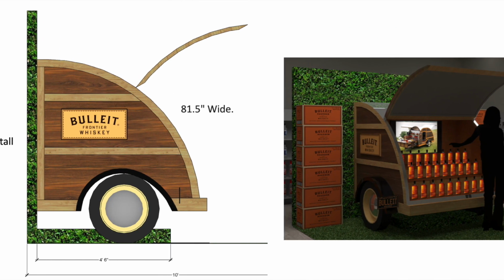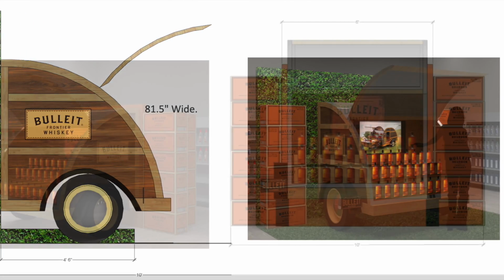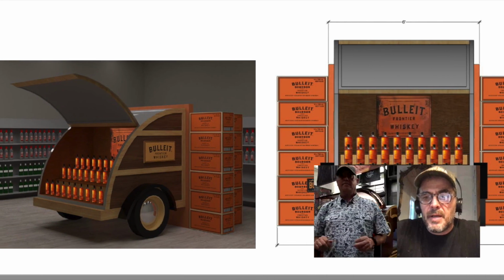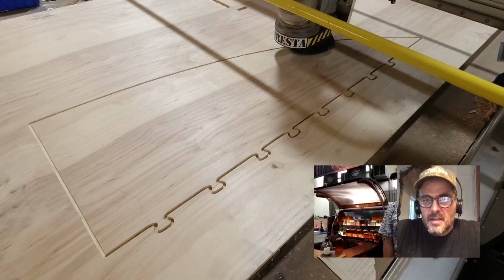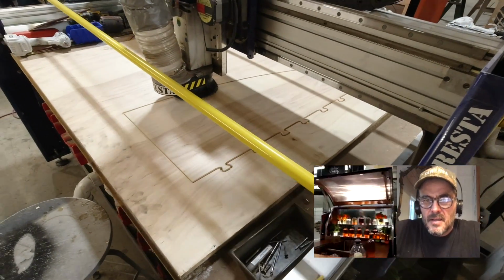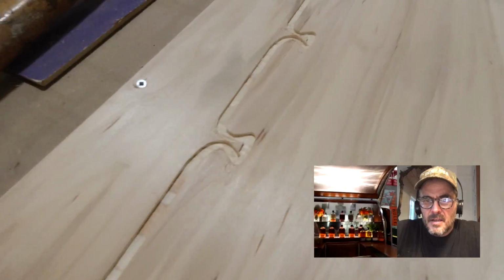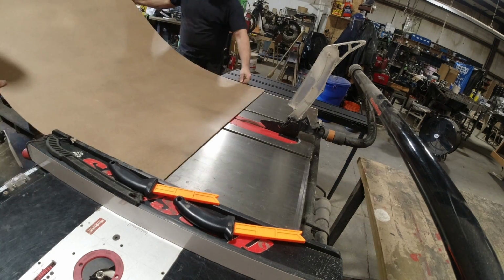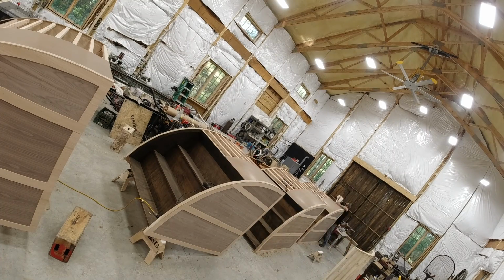I built 56 of These!!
In this workshop project I build custom trailers for Bulleit Bourbon  that they will use in large liquor stores in and around the Kentucky area!  They mimic the Woody trailer that Bulleit Bourbon often has at events. These custom trailer builds required  a lot of problem solving because I had to develop a process of building the trailers by which I could make several of them in a short period of time!  The CNC machine was pivotal in being able to make this workshop project happen in just three weeks time.

Derick